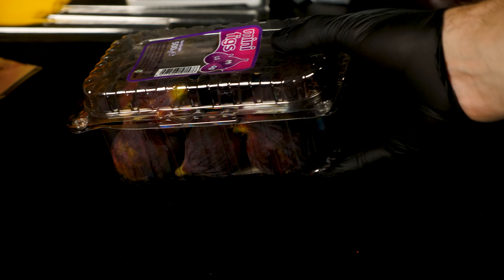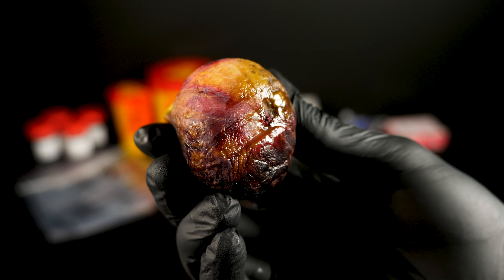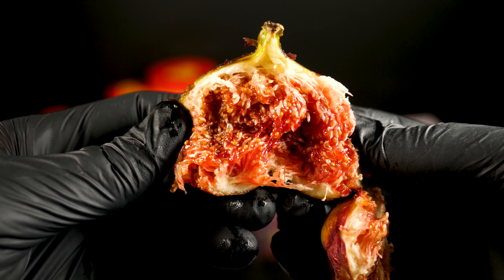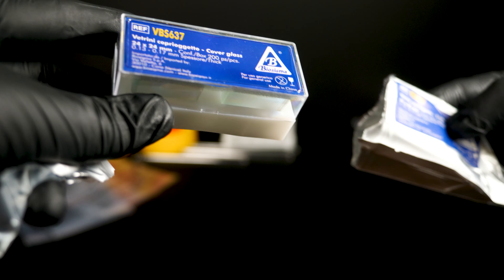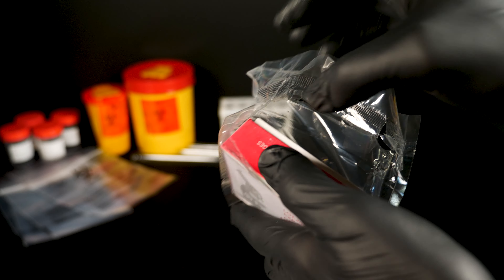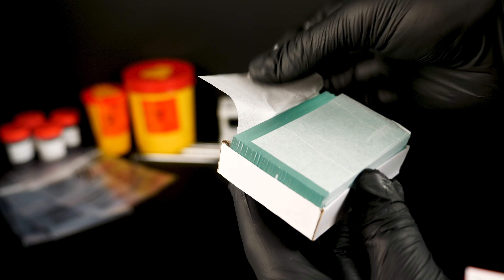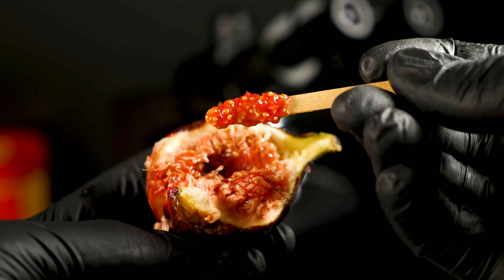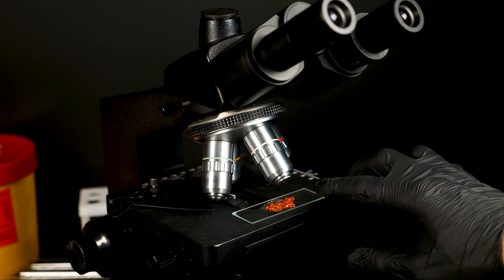HIGO DE LA TIENDA BAJO EL MICROSCOPIO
¡Hola, amigos! Hoy quiero compartir con ustedes un tema curioso que probablemente no se les haya pasado por la mente mientras disfrutaban de un delicioso higo: los misteriosos gusanos que a veces se encuentran dentro de esta fruta. Pero antes de que se asusten y decidan excluir los higos de su dieta, déjenme contarles toda la historia. Prometo que, al final, verán los higos con una nueva perspectiva, tal vez incluso más interesante que antes.

El higo, conocido también como higuera o Ficus carica, es mucho más que una simple fruta. Es una de las plantas cultivadas más antiguas del mundo. Imaginemos por un momento: la humanidad ha estado disfrutando de los higos desde tiempos inmemoriales, mucho antes de que existieran los microscopios o internet. Este fruto se menciona tanto en la Biblia como en el Corán, lo que indica su gran importancia histórica y cultural. No es de extrañar que el higo haya sobrevivido milenios en nuestra dieta, siendo uno de los alimentos favoritos de diversas civilizaciones.